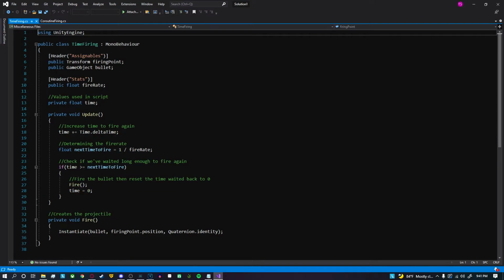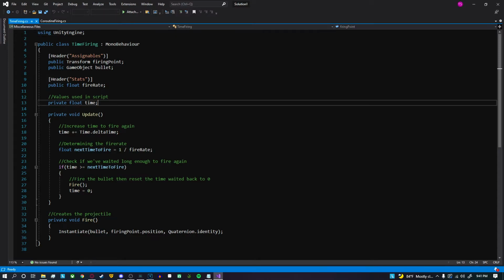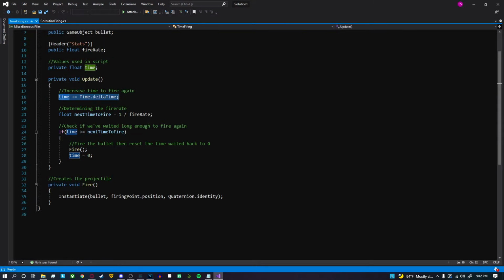2 ways of WEAPON FIRE RATE in Unity | Unity Tutorial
Coroutines and Time.deltaTime both have their uses and are good in their own ways.